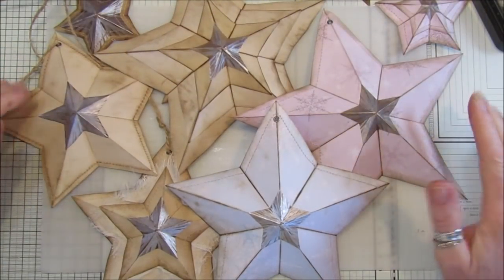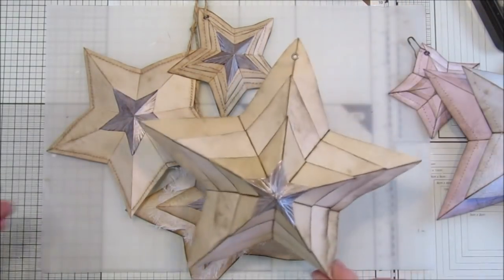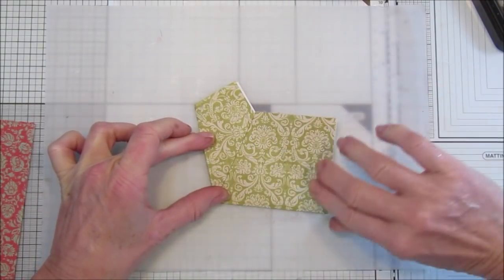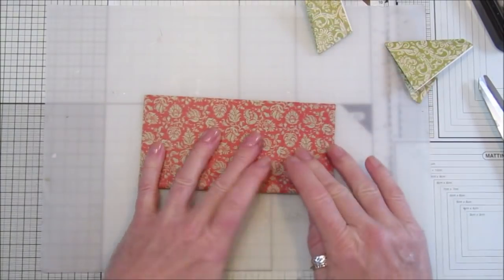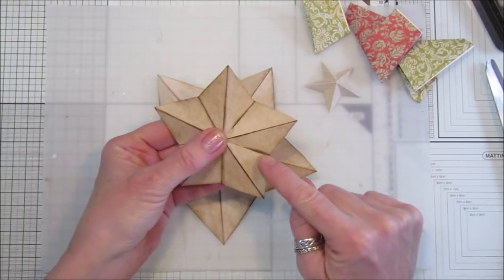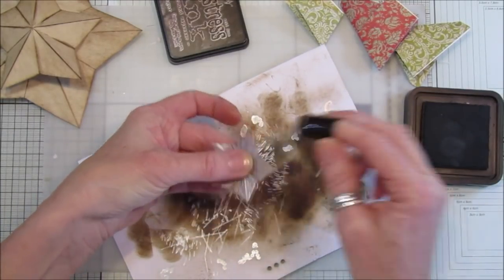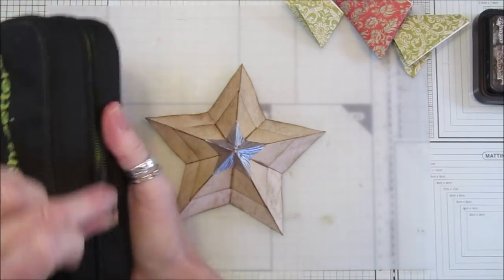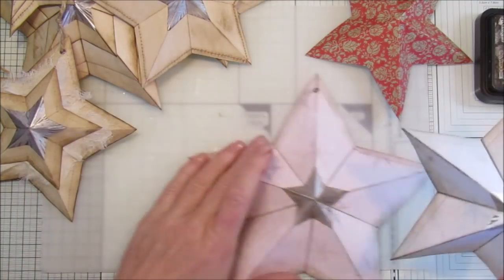Folded Paper Stars, Origami, 3D Paper Star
This is a lovely simlpe paper star that can be made in many different sizes and for any celebration.

Snowflake Backing Papers Set # 1 - Instant Digital Download, Printable, Digital Kit for Junk Journals, Scrapbooking

US - Amazon.com
1000pcs Gourd Bulb Pear-Shaped Safety Pins

UK - Amazon.co.uk
12 Tim Holtz Distress Oxide Sprays
1000pcs Copper Bulb Gourd Pins Safety Pins (Bronze)